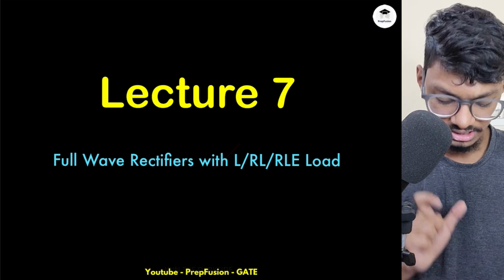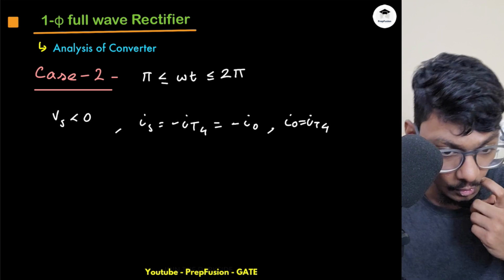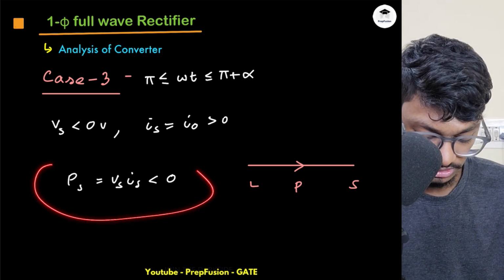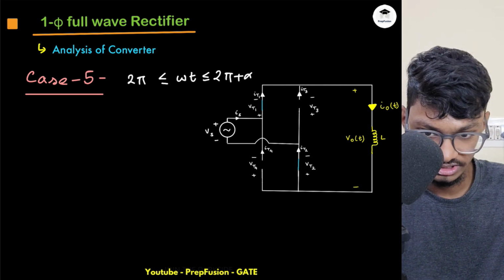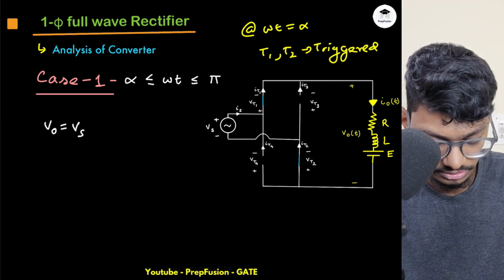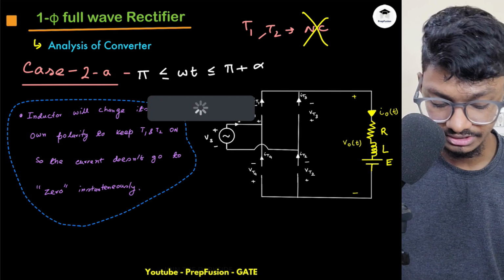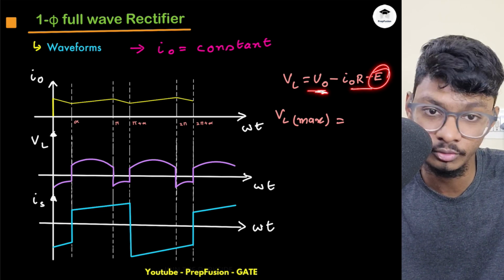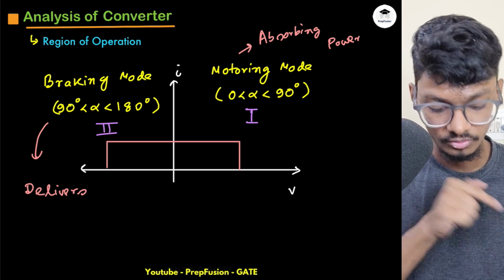Full Wave Rectifiers With L/RL/RLE Load || GATE 2025 || PrepFusion || Anish Saha